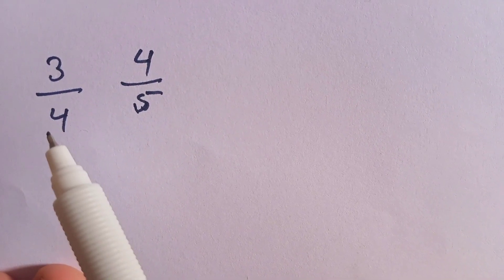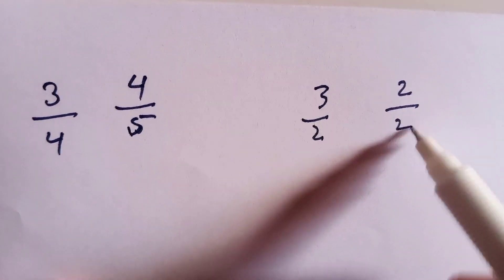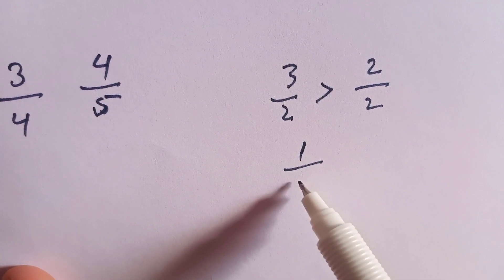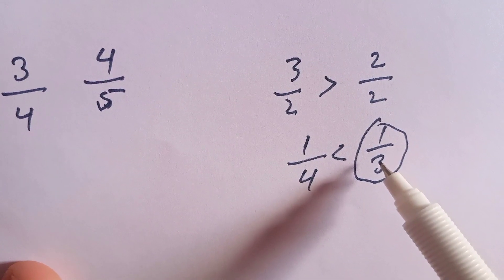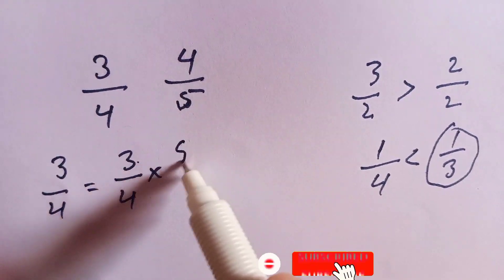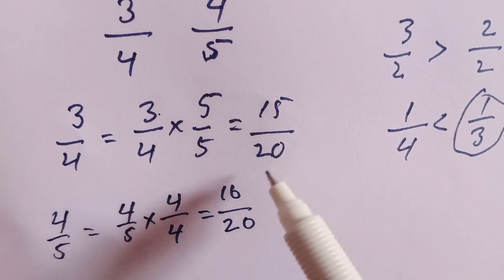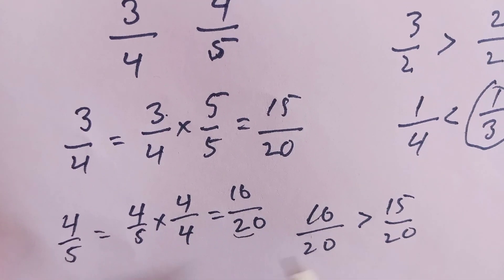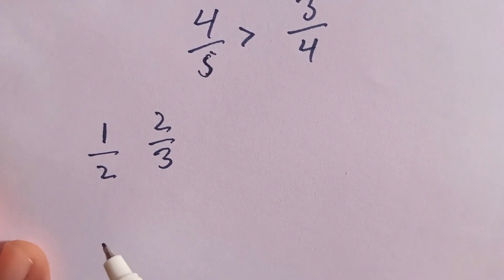Basic Math | But You Can't Answer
Test your math skills with this exciting challenge! In this video, we present tricky math problems that will test your logical thinking and problem-solving abilities. Can you pick the correct answer? 💡

✅ Improve your mental math skills
✅ Learn easy and fun math tricks
✅ Challenge yourself and your friends

Stay sharp and see if you can get them all right!